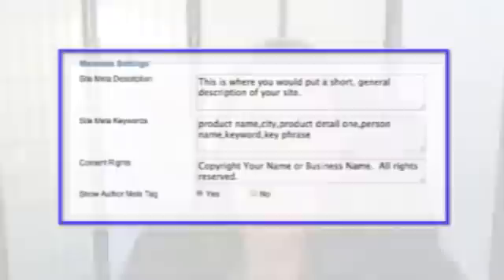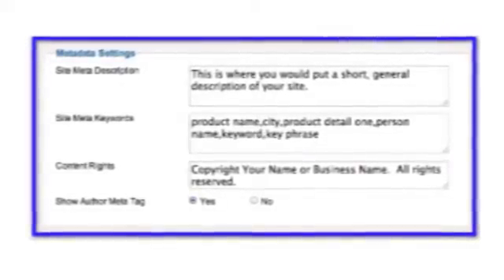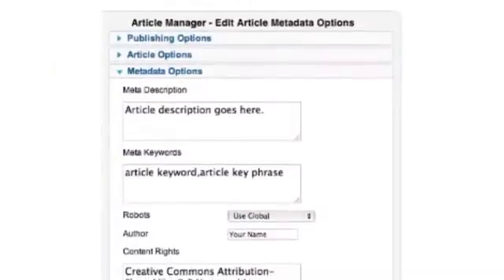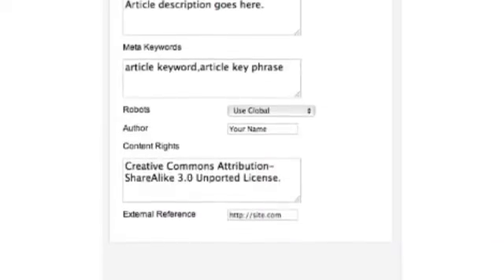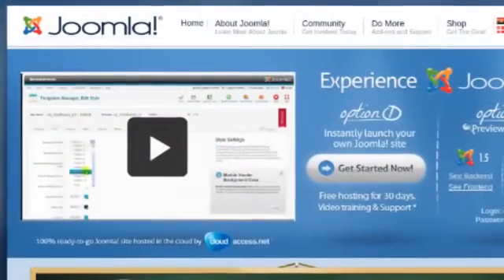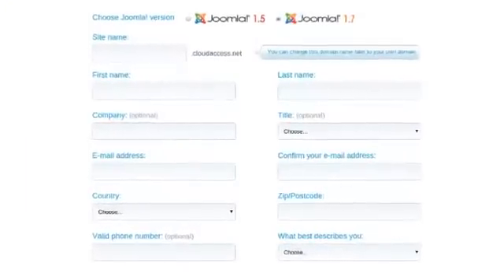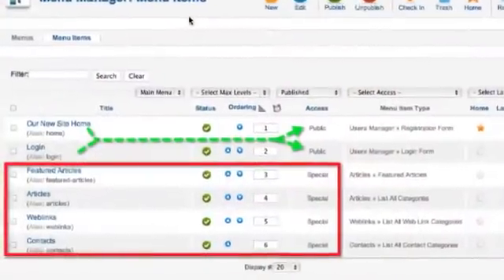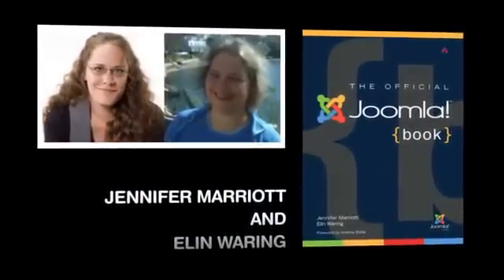Joomla Tips: Using Metadata Options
Buy The Official Joomla!
Jennifer Marriott provides a Joomla! tip on using metadata options from The Official Joomla! Book, which she co-authored with Elin Waring.
The Official Joomla! Book is the authoritative and comprehensive Joomla! reference for every administrator, developer, designer, and content manager. Distilling the unsurpassed experience of two long-time Joomla! contributors, it teaches exactly what you need to know, through practical example sites and crystal-clear explanations.

If you're new to Joomla!, you'll learn how to quickly create usable, effective sites. If you're an experienced Joomla! user, you'll learn how to make your sites more flexible, feature-rich, visually attractive, and useful. And whether new or experienced, you'll learn how Joomla! really works, so you can fully leverage its power whenever you're ready. You'll also get to know the Joomla! community by hearing from twelve community members through in-depth interviews, and you'll learn how to participate in the Joomla! project in ways that make sense for you.

The Official Joomla! Book covers everything from installation to usability, templates to extensions. The authors explain each key concept conversationally, helping you learn to help yourself and confidently gain control over Joomla! and the sites you build with it. You will learn how to

•Plan sites effectively before you start building them
•Create production sites quickly while avoiding common mistakes
•Install and configure Joomla! for maximum efficiency
•Create and edit content for your Joomla! site
•Customize and work with Joomla! templates
•Work with extensions: components, modules, plugins, and languages
•Efficiently administer Joomla! sites
•Participate in the Joomla! community as a user and contributor